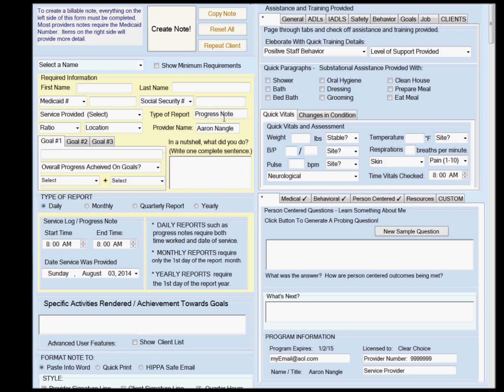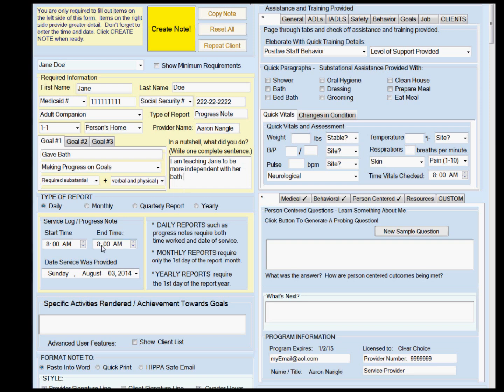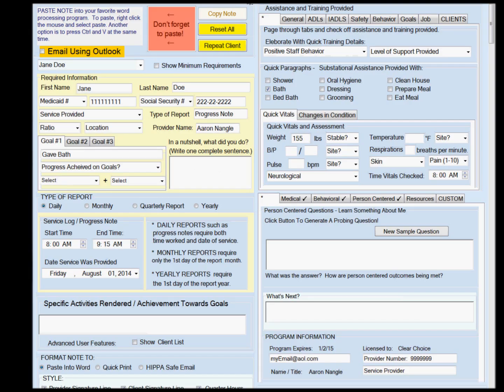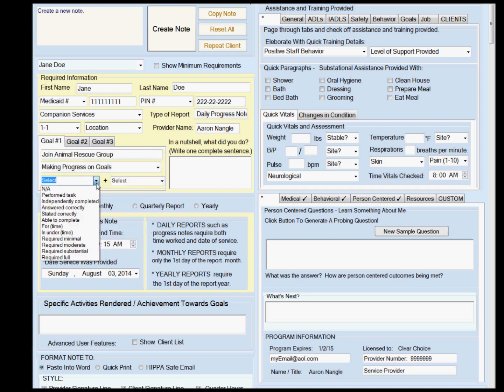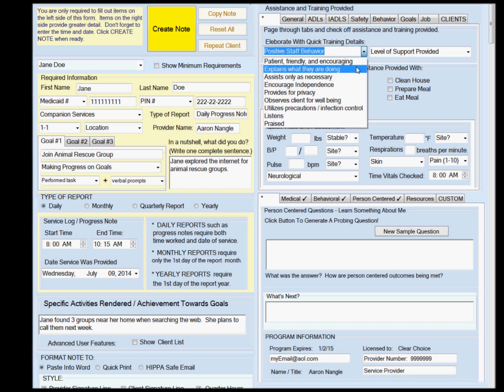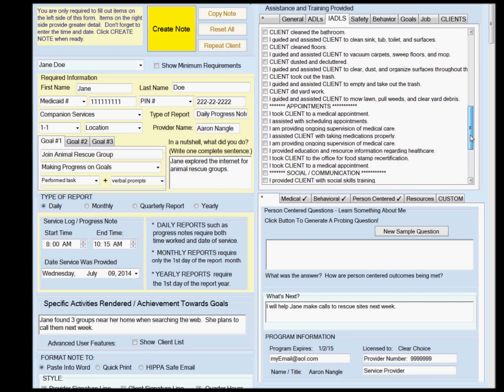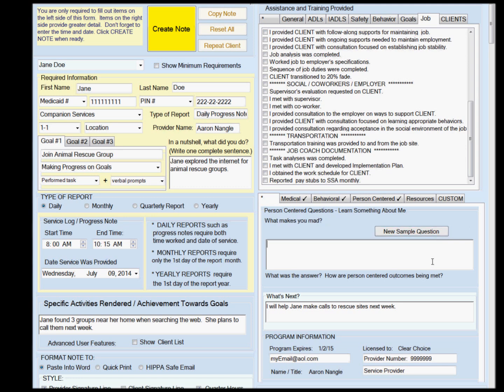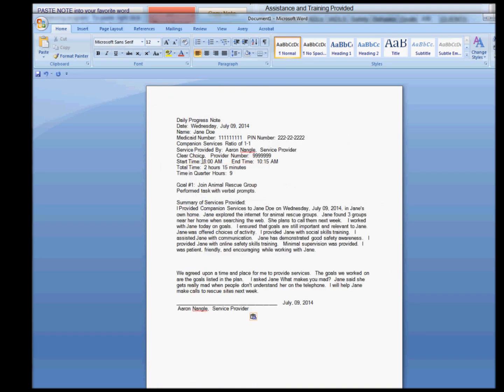QkNotes™ Universal - Quick Notes For Providers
Note Writing Software For Providers In EVERY State